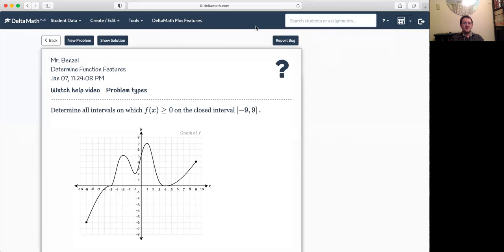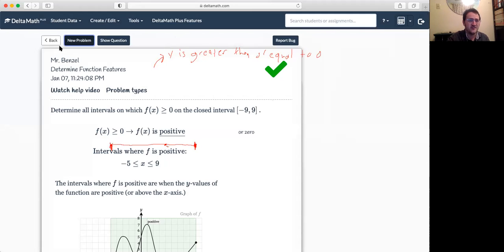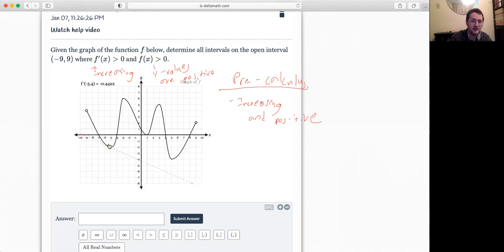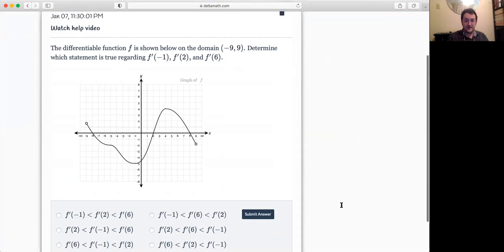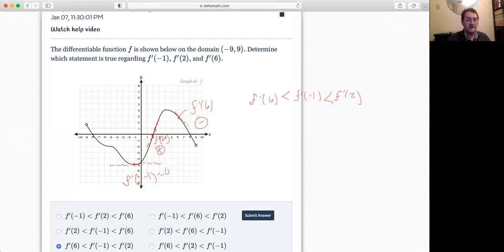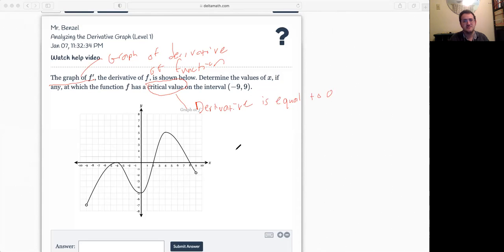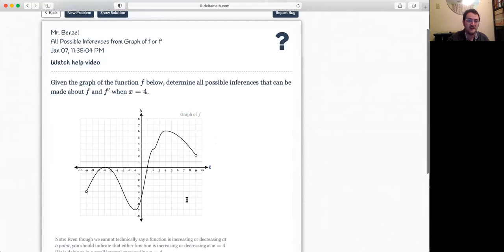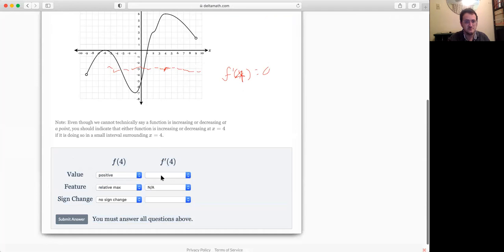Skill 25 Delta Math Sample Problems- Analyzing F' Graphically